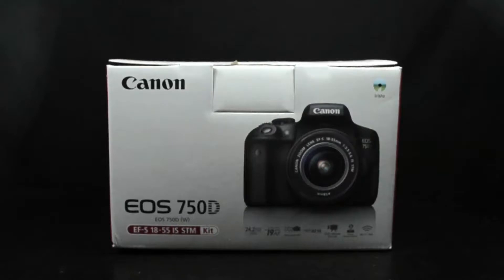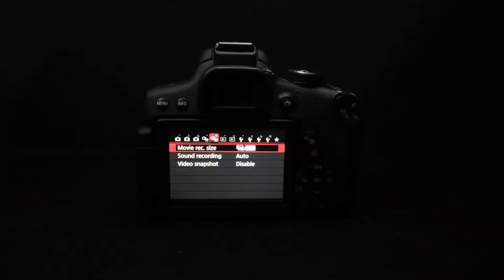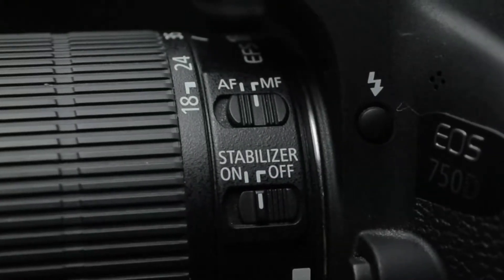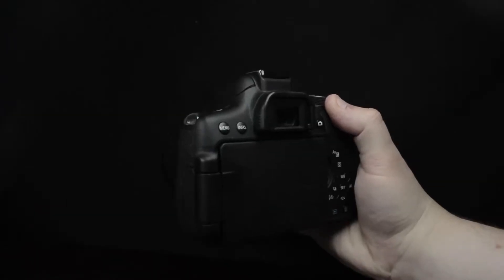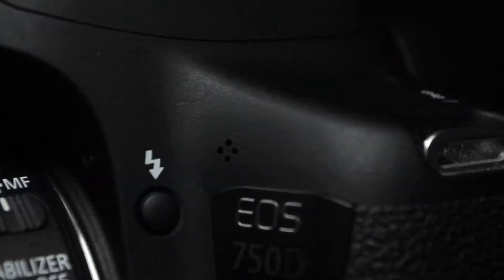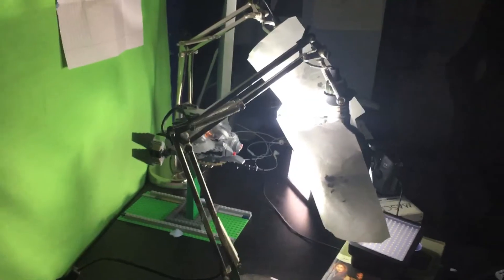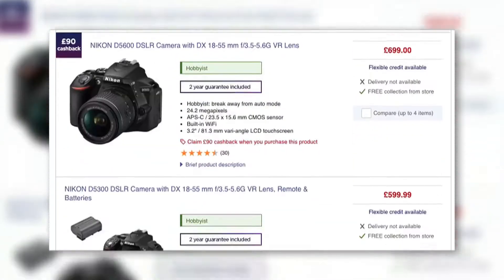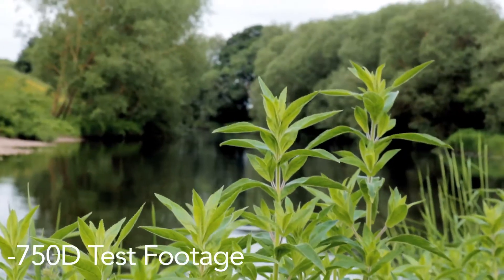Canon 750D Review/Test | First DSLR for Filmmakers?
After using the Canon 750D in our videos and short films for the last year, we thought it was time we shared our thoughts on the camera with you guys.

Filmed on the Nikon D5100

Professional filmmaking and videography services in the North East and North Yorkshire.